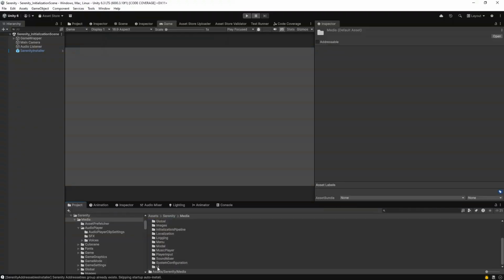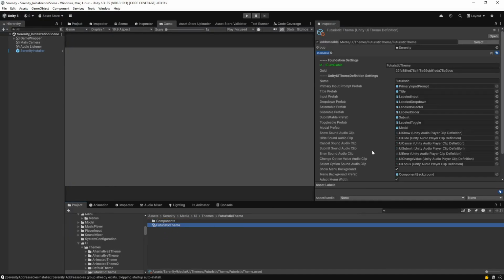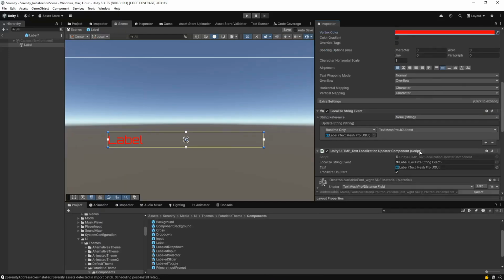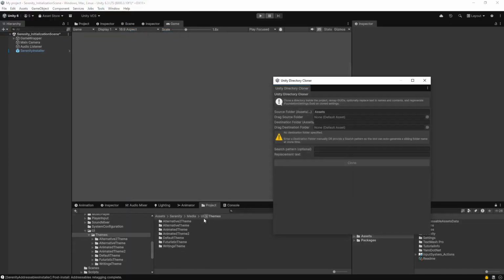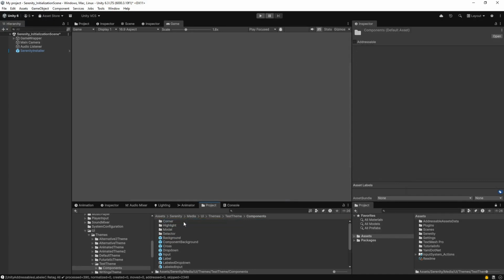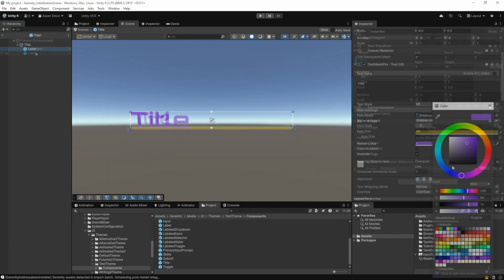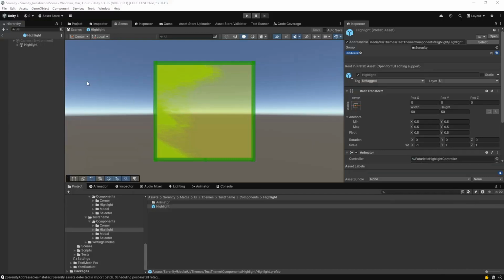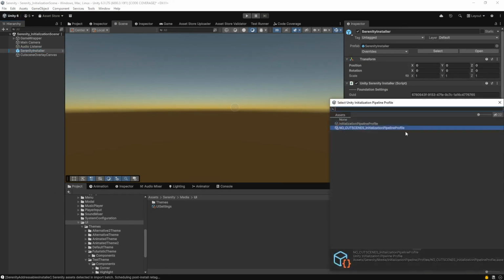Serenity Tutorial - 2 . Themes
Learn how Serenity handles UI presentation through fully declarative theme definitions.

In this tutorial, we explore the Theme system: the layer responsible for connecting Serenity’s abstract UI architecture with real Unity prefabs, animations, visual components, and runtime rendering behaviour.

🔗 Official Links